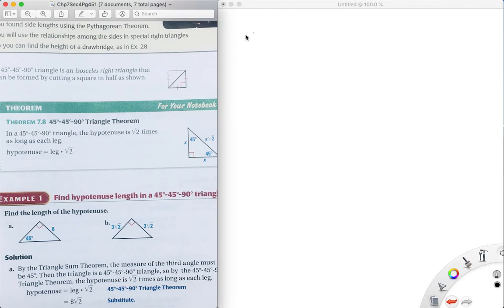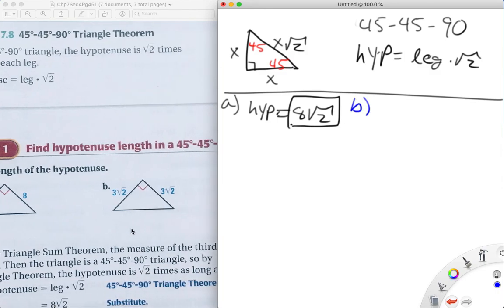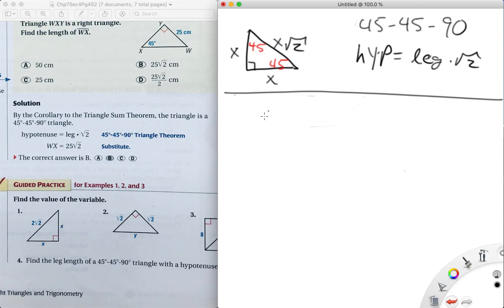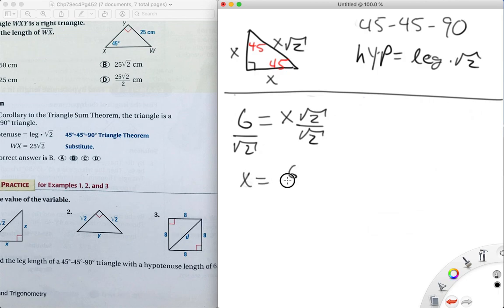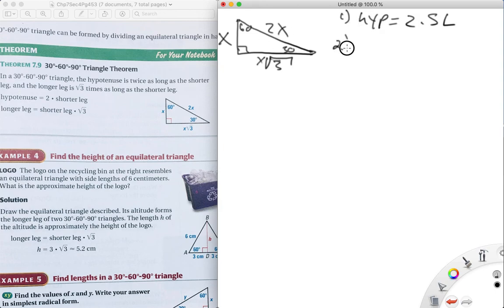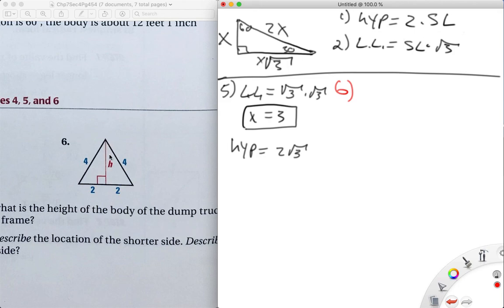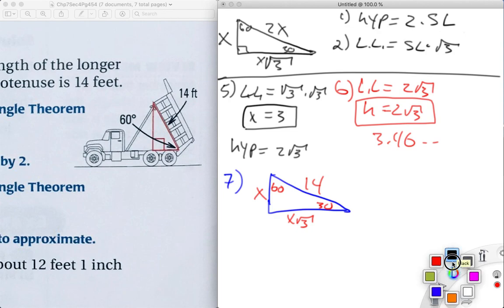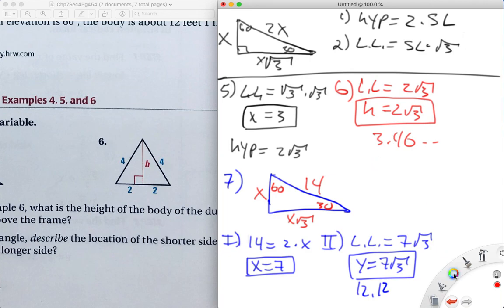Honors Geometry 7.4